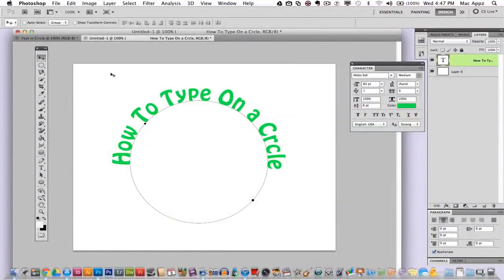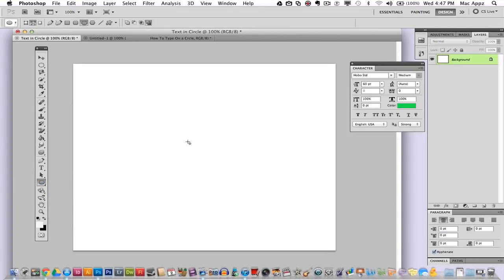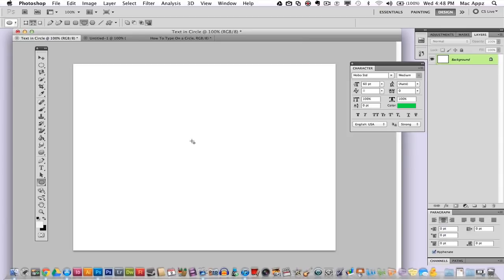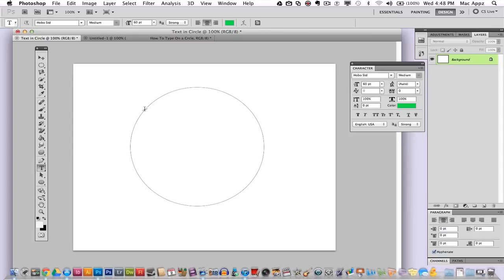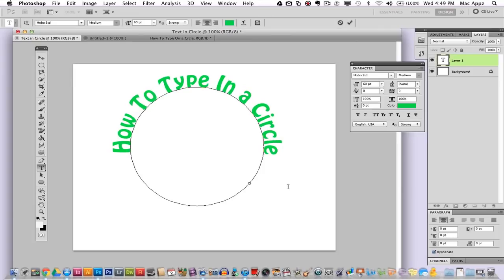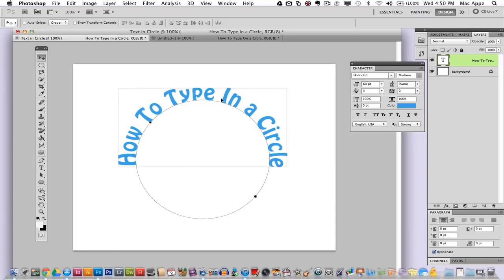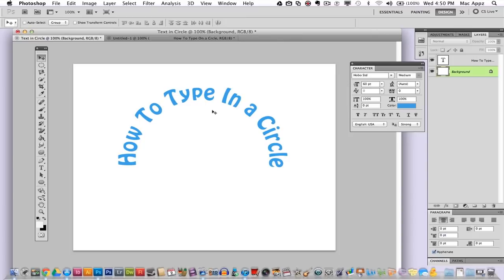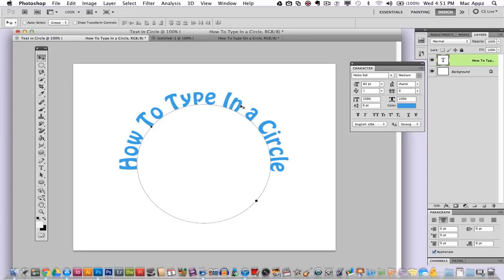Photoshop Tutorial - How To Type On A Circle (Very Easy)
In this video tutorial I show you how to type on a circle in photoshop. It is a very easy technique that can really add a lot to your projects.